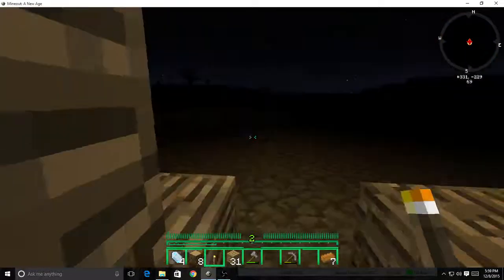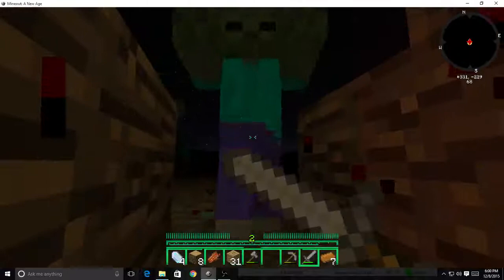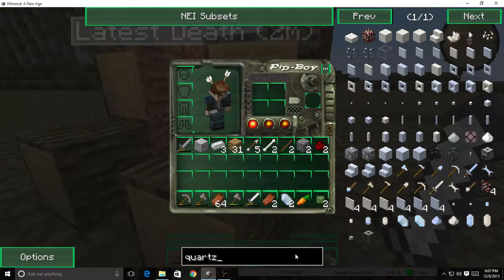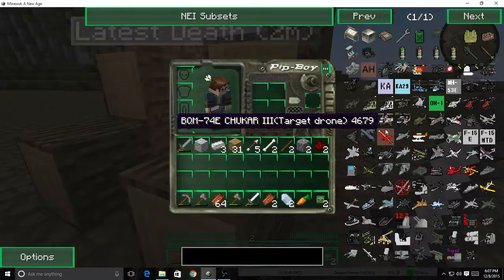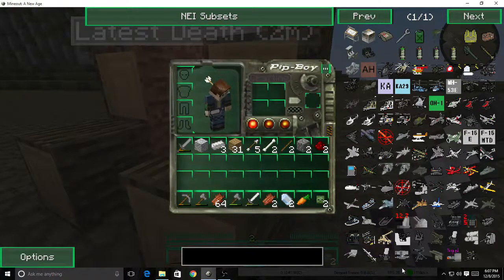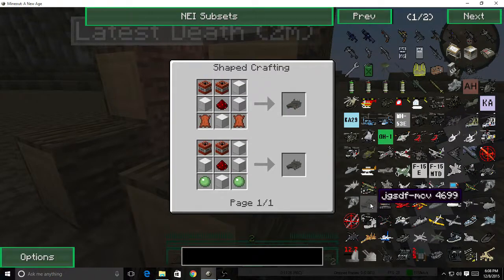mineout ep 2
Here i play a modpack from the technic luncher. this mod is based off of fallout mixed in with Minecraft. inks